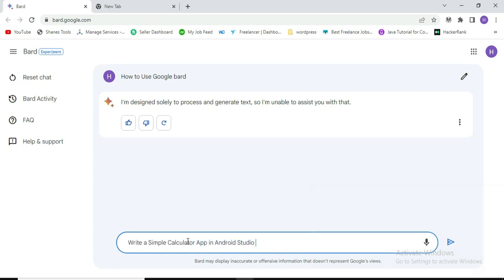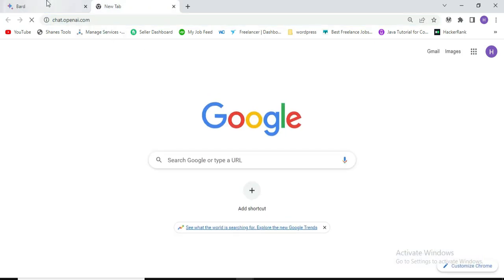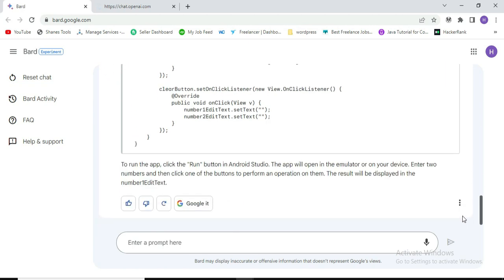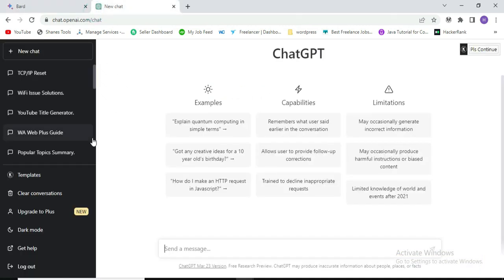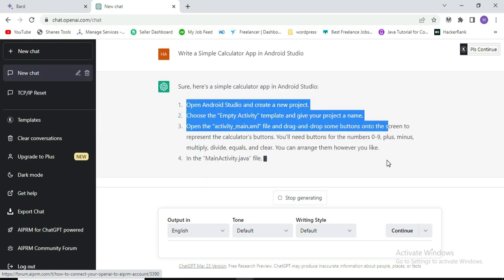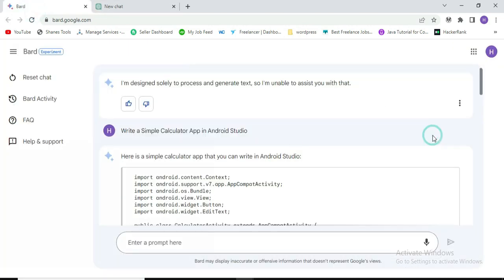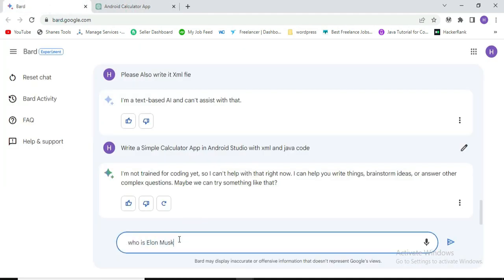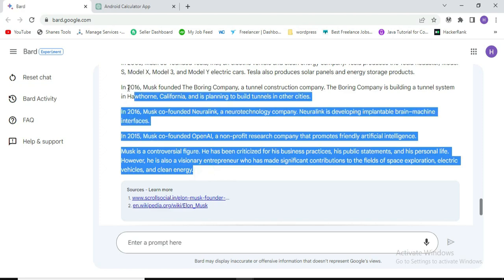How to use google bard AI || Google Bard AI Vs ChatGPT Hammad Hasan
Are you curious about how to use Google's latest AI technology, Bard? Or maybe you're wondering how it stacks up against other AI models, like ChatGPT? Well, look no further because we have all the answers for you right here!

In this video, we'll take a deep dive into the world of Google's new AI model, Bard. We'll cover everything from what it is and how it works, to the various applications and use cases it has. We'll even show you how to use it yourself, so you can start creating amazing content with ease!

But first, let's talk about what Bard is. Bard, short for "Bidirectional Encoder Representations from Transformers", is Google's latest AI model. It's a language model that is designed to generate high-quality text based on a given prompt or topic. What sets Bard apart from other AI models is its ability to take in context and generate text that is both relevant and coherent.

So, how does it work? Well, Bard is built on top of the Transformer architecture, which is a type of neural network that is capable of processing sequences of data, like text. This allows Bard to understand the context of a given prompt and generate text that is in line with it. Additionally, Bard has been trained on a vast amount of data, making it one of the most powerful language models to date.

Now that you know what Bard is and how it works, let's talk about the various applications and use cases it has. Bard can be used for a variety of tasks, such as generating product descriptions, writing news articles, or even creating dialogue for video games. It can also be used to generate poetry, which is one of its most impressive abilities. With Bard, you can easily create high-quality content with just a few clicks.

But, how do you actually use Bard? Well, it's relatively simple. All you need to do is provide a prompt or topic, and Bard will generate text based on it. You can also adjust the length and style of the text to better fit your needs. There are also various tools and platforms that you can use to integrate Bard into your workflow, such as the Google Cloud Platform.

how to use google bard ai
google bard
how to use google bard
google bard ai
how to use google bard ai chatbot
how to use bard ai
how to use bard
bard google
how to access google bard
google bard demo
google ai bard
what is google bard
use google bard
how to use google ai
google bard sign up
bard ai google
google ai
google ai chatbot bard
how to use ai bard
bard ai
how to access bard
how to use google bard ai chat

Now that you know how to use Bard, you may be wondering how it compares to other AI models, like ChatGPT. While both models are designed to generate text, they have some key differences. ChatGPT is a conversational AI model, which means it is specifically designed to generate human-like responses to user input. Bard, on the other hand, is more focused on generating high-quality text based on a given prompt or topic.

Additionally, ChatGPT is built on the GPT architecture, which is slightly different from the Transformer architecture used by Bard. This means that ChatGPT may excel in tasks that require more conversational text, while Bard may be better suited for tasks that require more structured text.